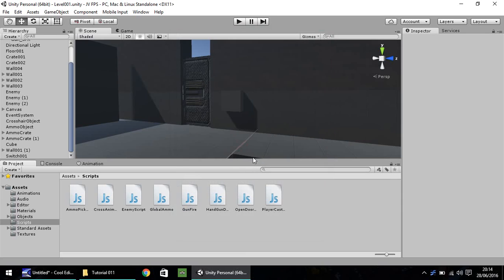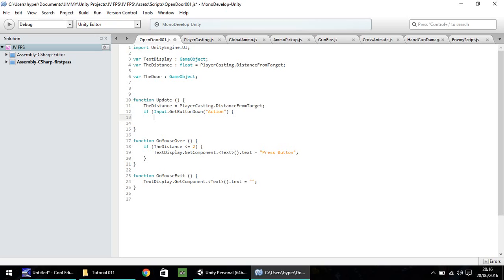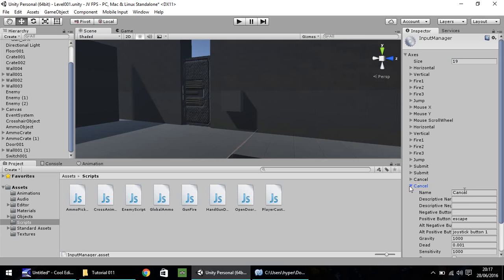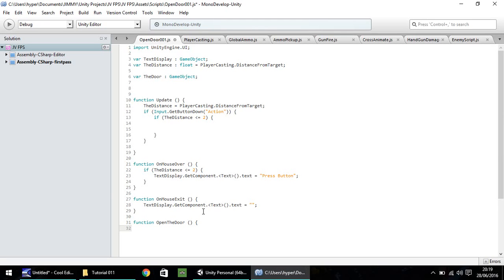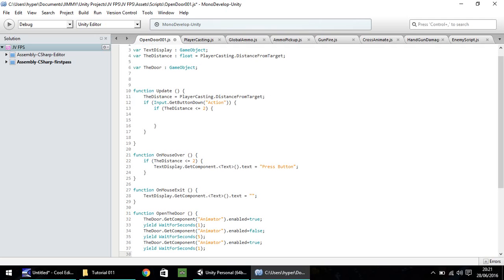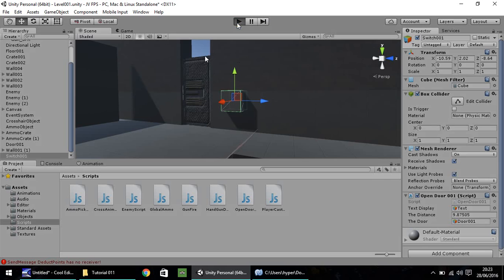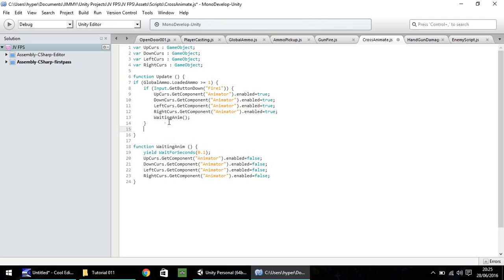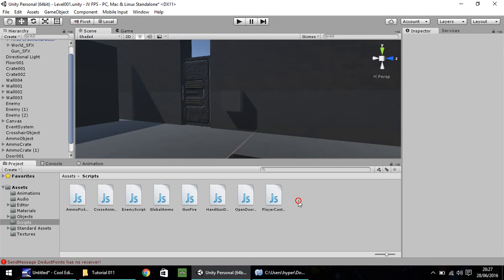How To Make An FPS - Unity Tutorials - Part 011 - Ammo Count & Door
In this unity tutorial we continue creating the switch to move our door when we use our 'E' key, and we start working on the mechanics to stop negative ammo counts.

Who Is Jimmy Vegas?